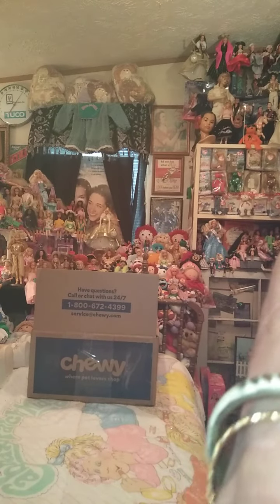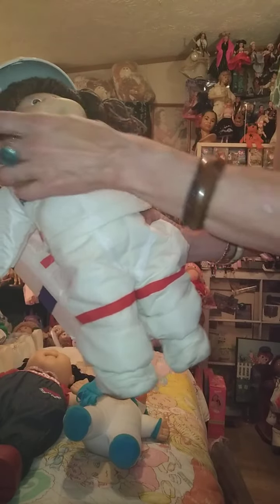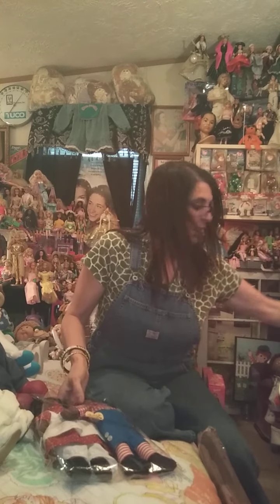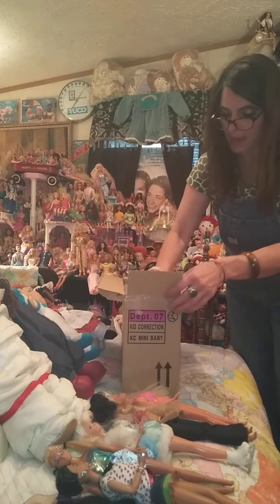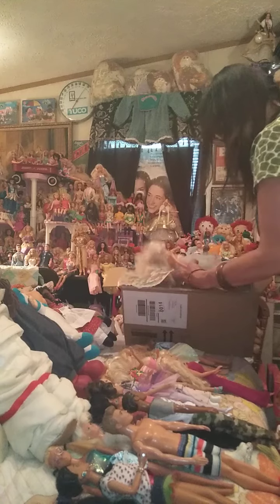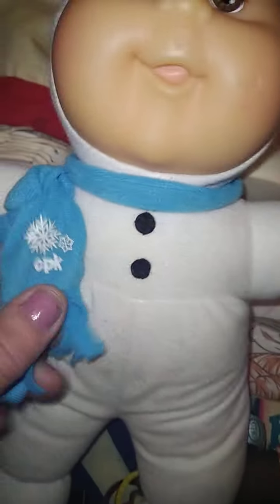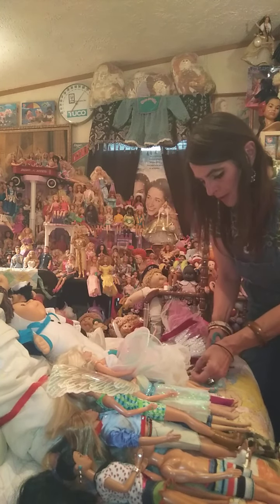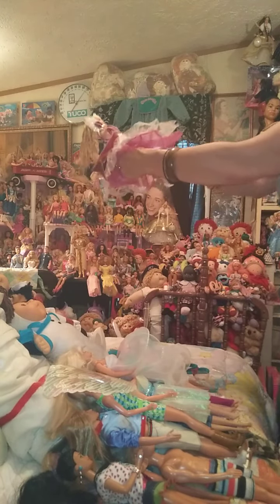VINTAGE YOUNG ASTRONAUT CABBAGE PATCH KID, RAGGEDY ANN & ANDY, BARBIE HAUL, & 2005 BOB MACKIE DOLL!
Hello, today I open a variety of vintage dolls. Here are the time stamps. Who do you like the best?

@1:00 1986 YOUNG ASTRONAUT CABBAGE PATCH KID COLECO, 2004 PLAY ALONG ASIAN KID, & 2007 CPK CUTIE.

@9:00 VINTAGE AA RAGGEDY ANN & ANDY

@12:30 VINTAGE BARBIE HAUL 17 Dolls
& 1978 BARBIE BACK DROP BOARDS.

@25:37 UNBOXING 2005 BOB MACKIE HOLIDAY BARBIE MATTEL DOLL.